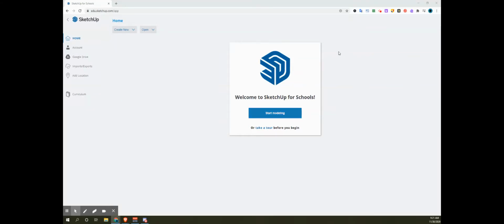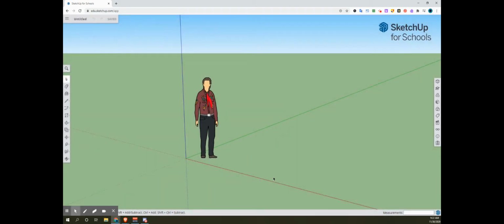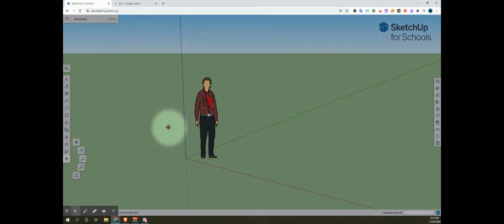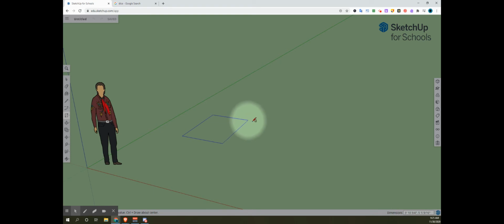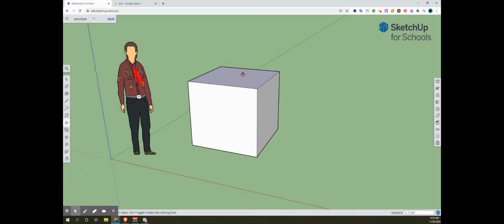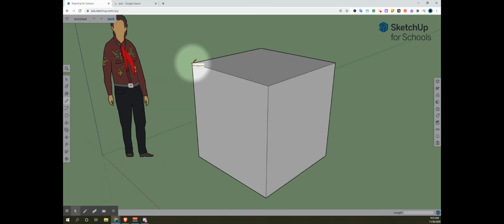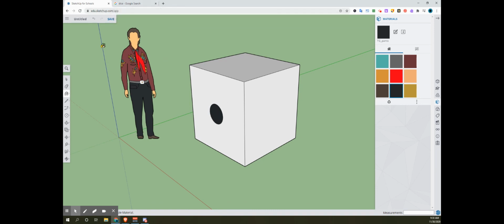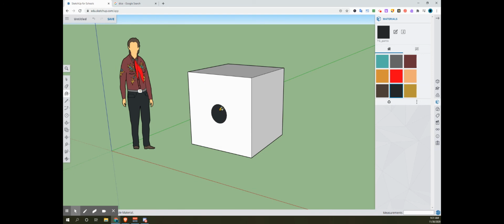11/30 - SketchUp - 6 sided die